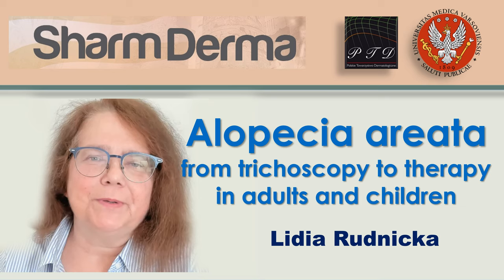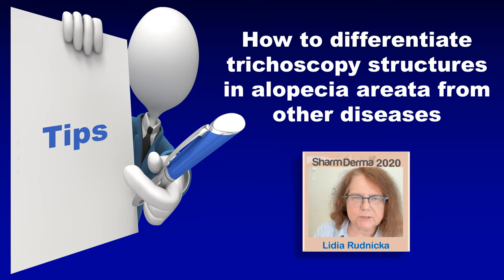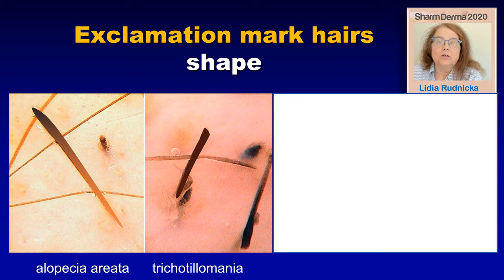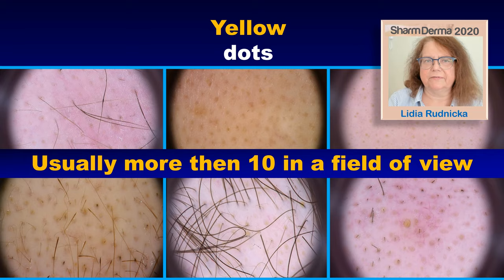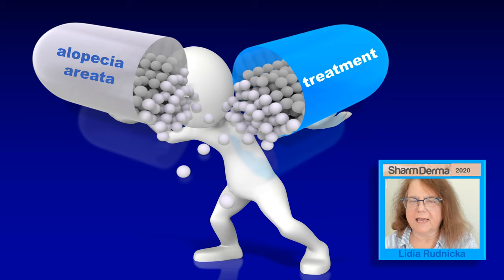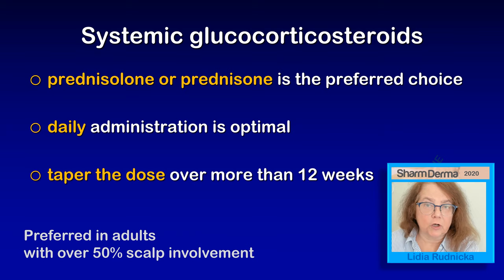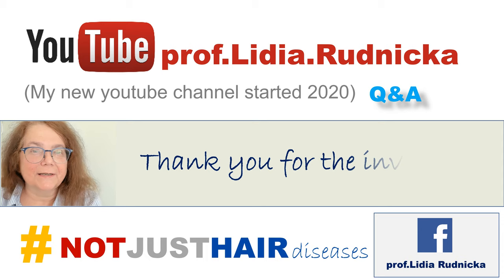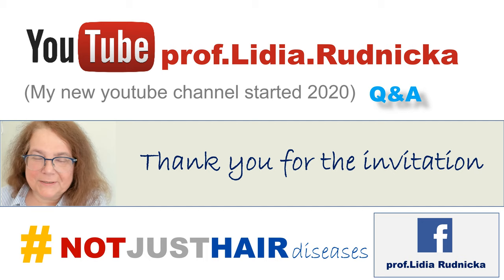SharmDerma 2020. Alopecia areata - trichoscopy and therapy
My presentation at Sharm Derma 2020 for Egyptian dermatologists
prof. Lidia Rudnicka